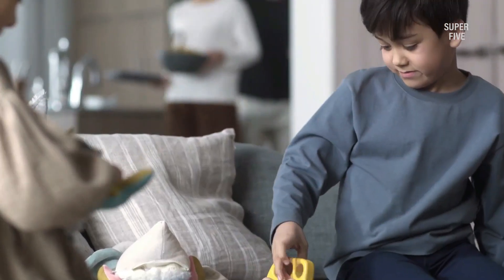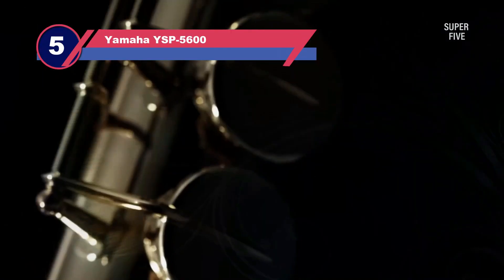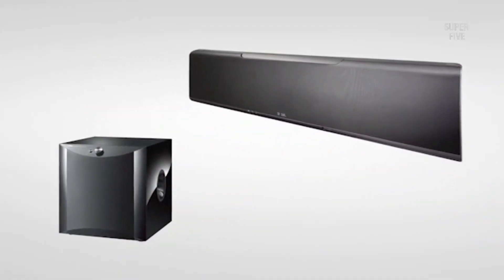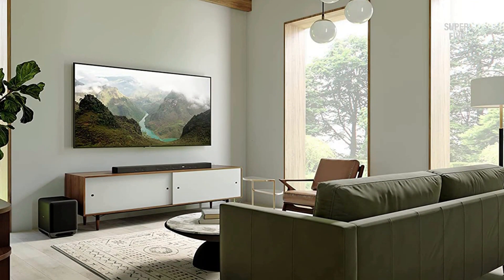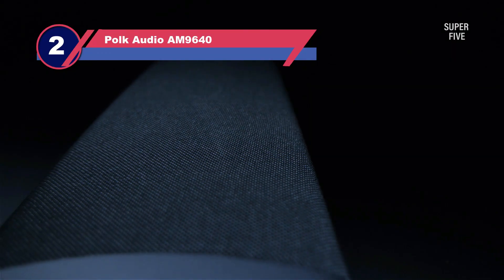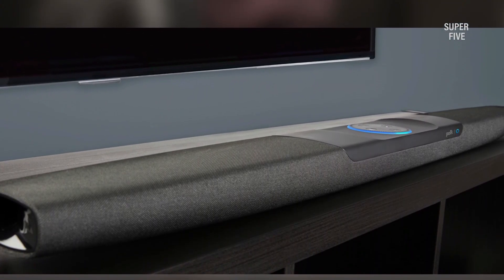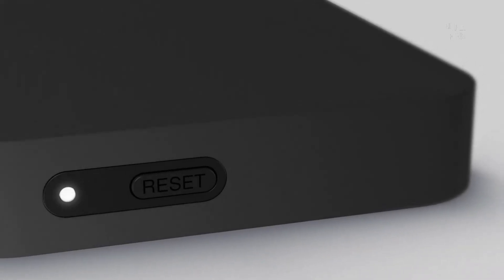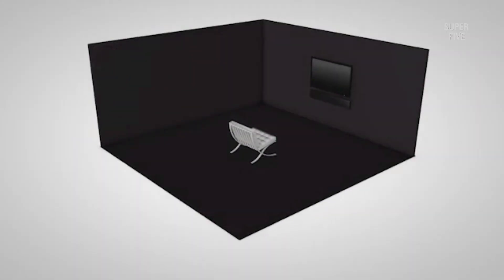Best Soundbars With Alexa of 2025 [Updated]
Are you thinking of buying the Best Soundbars With Alexa? Then the video will let you know what is the Best Soundbars With Alexa on the market right now.

5 Best Soundbars With Alexa Reviews

Initially, they have worked with tons of traditional  best alexa soundbar. However, finally, they narrow down the list with the five top-notch products by considering the design, features, usability, and overall performance.

To provide you the best soundbar with alexa built in, our team never forgets to check the record of the manufactures. That’s how we have chosen the best sound alexa device that you can rely on. Let’s dive into the video reviews to get your best desire products.